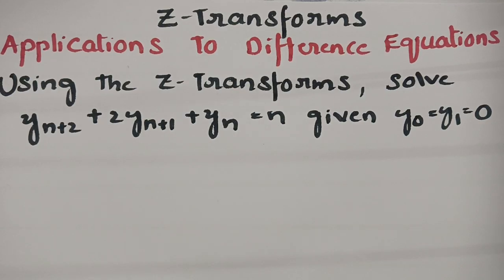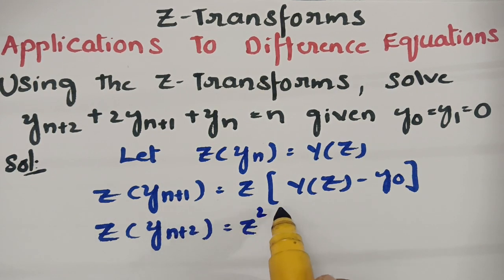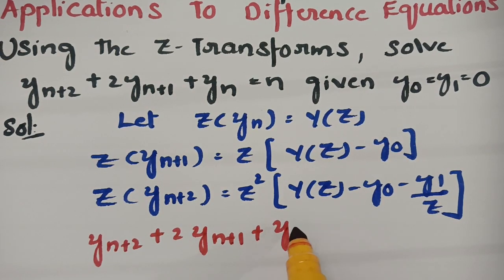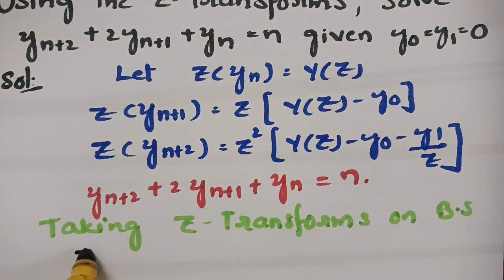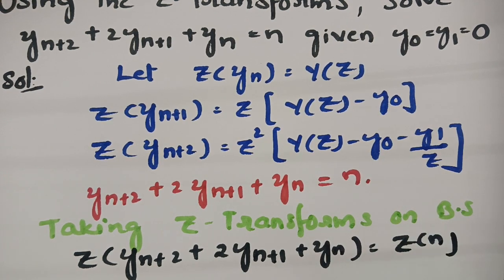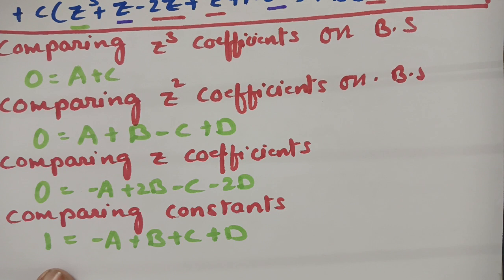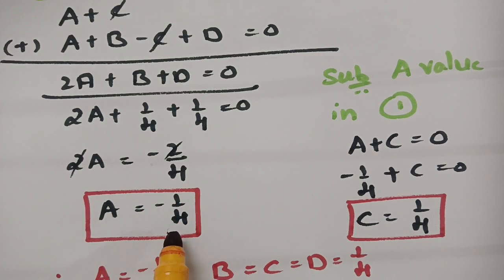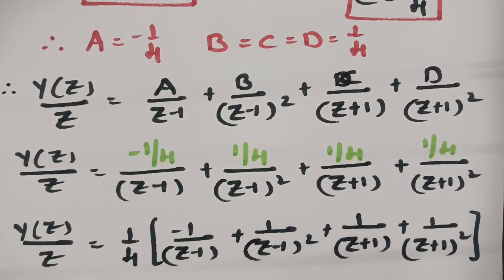Applications To Difference Equations-Z Transforms Problem 4